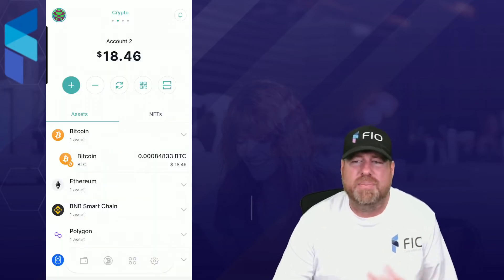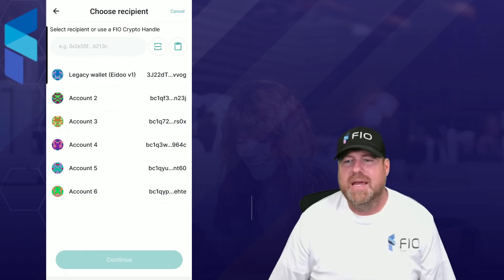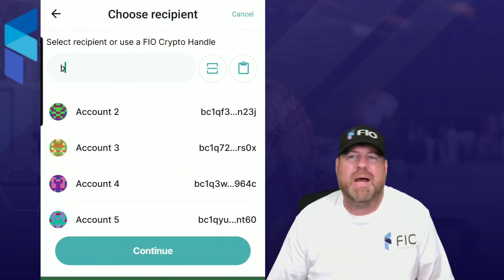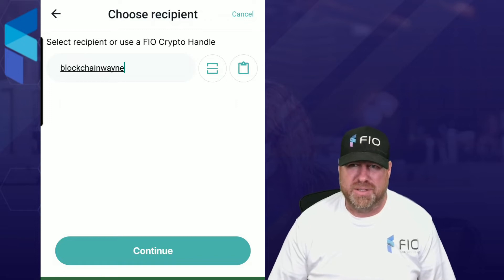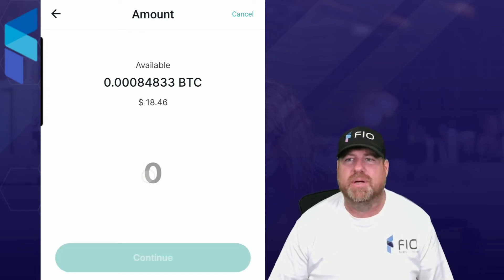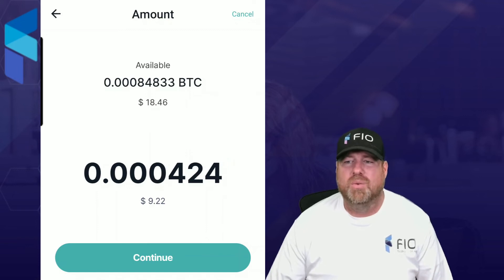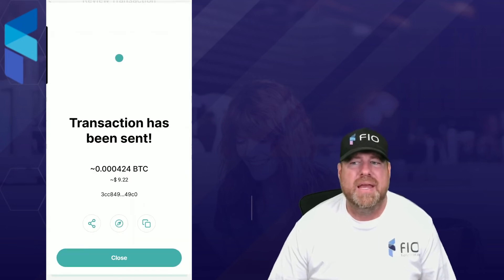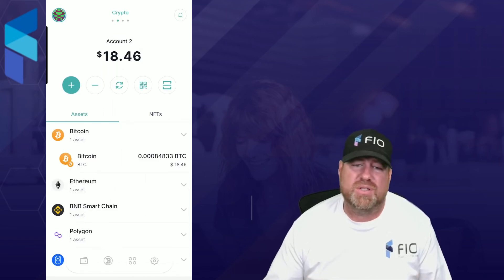How To Send Crypto To A FIO Crypto Handle Using Eidoo Wallet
In this video, we show you how to use FIO Send in the Eidoo Wallet, including how to quickly and easily send any type of cryptocurrency using human-readable FIO Crypto Handles. Check it out and get set up with FIO +Eidoo today!

Want to integrate FIO Protocol into your own crypto application? Learn more about our $5M Integrator Grant Program